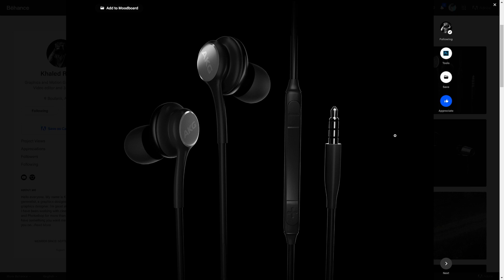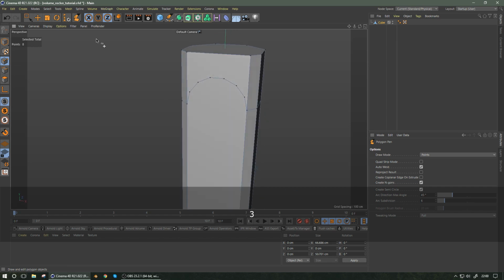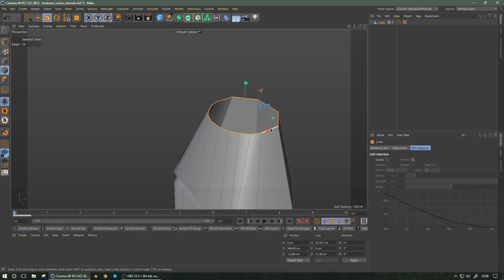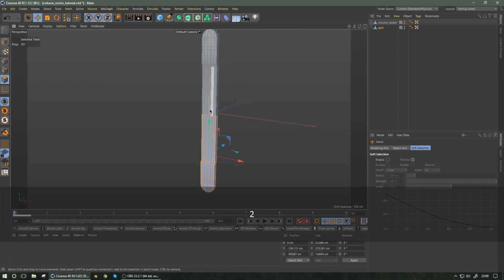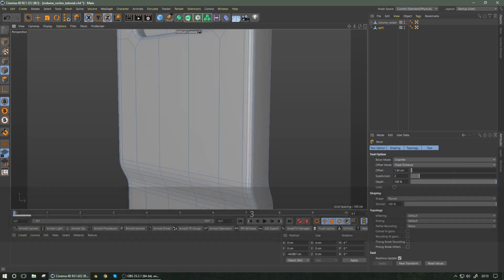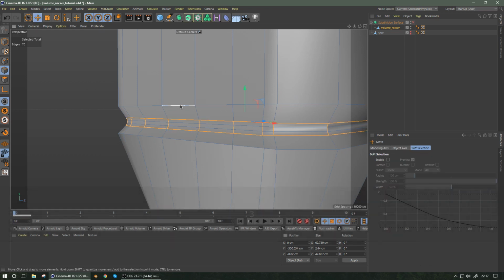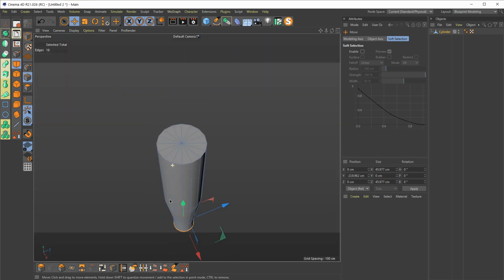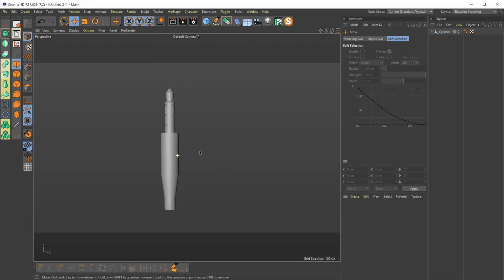Part 2 - AKG Headphones | Cinema 4d | KKCA